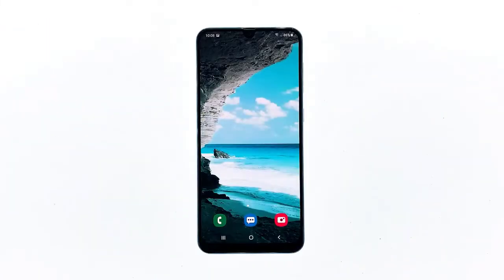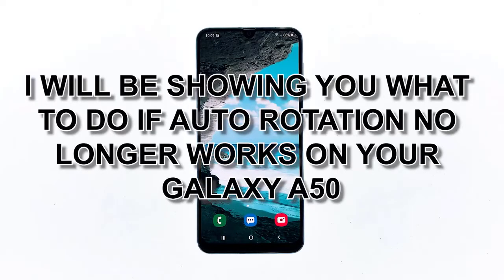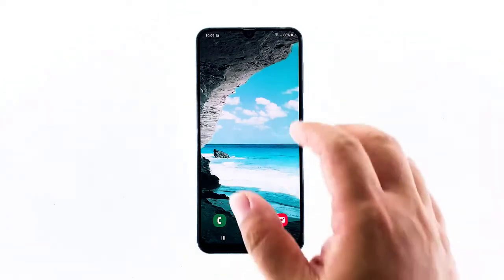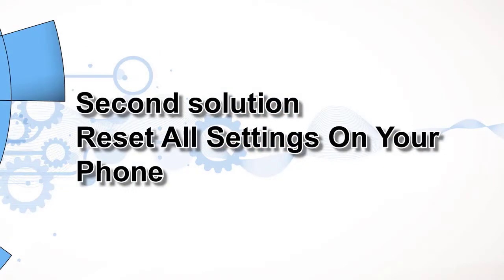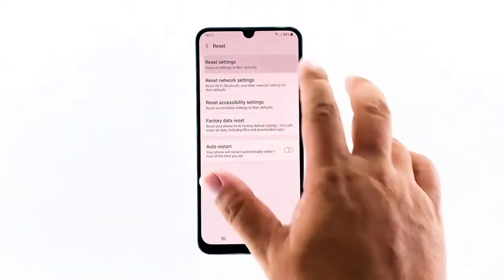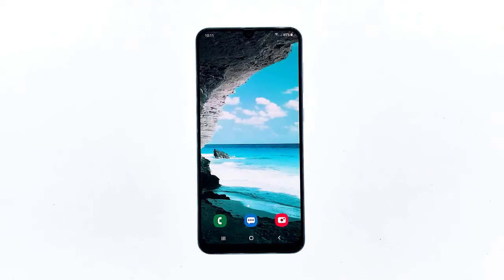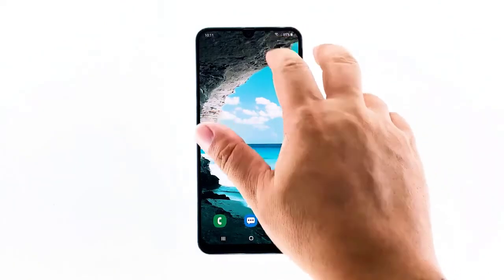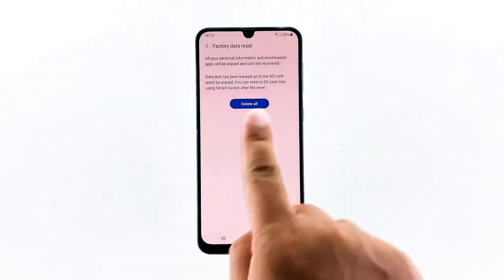What To Do If Galaxy A50 Won’t Auto Rotate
If your Samsung Galaxy A50 device will not Auto rotate, then this troubleshooting steps should help you fix the problem by following the easy and simple steps.

00:35 Disable auto rotate and force restart
01:10 Reset all settings
01:53 Factory reset your phone